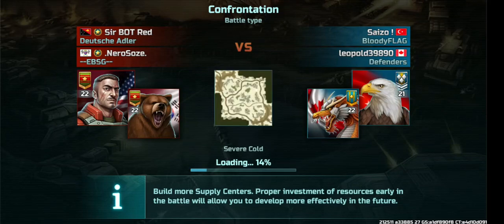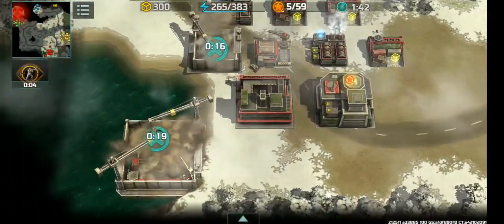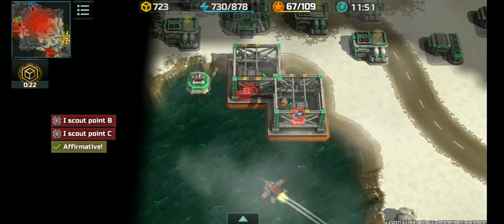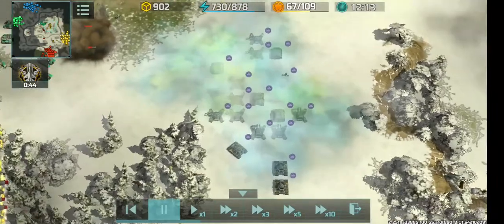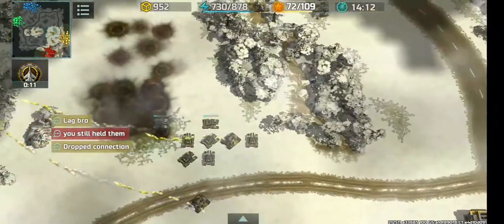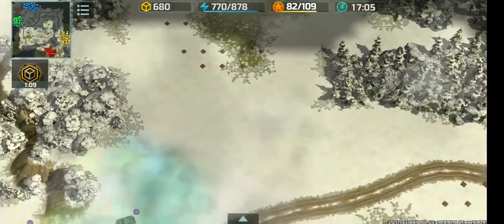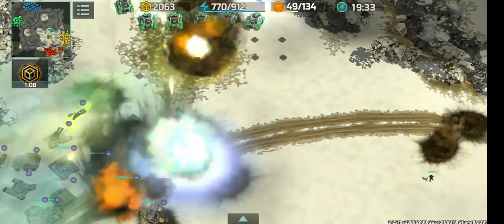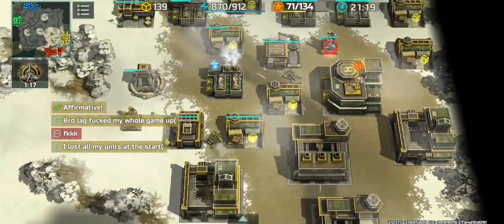Sir BOT Red & .NeroSoze. vs leopald & Saizo !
fun, giant battle with no camping